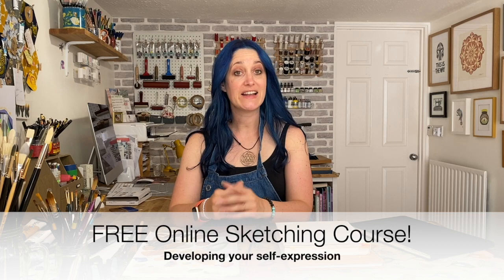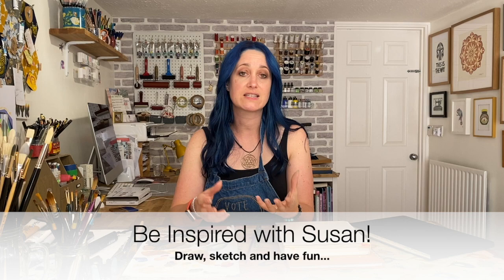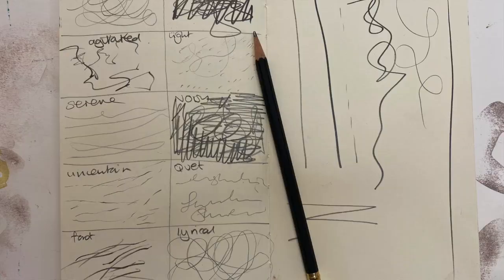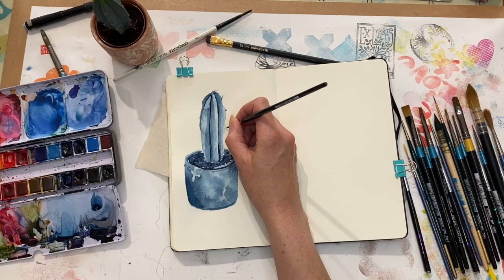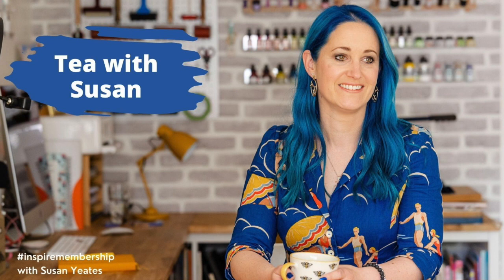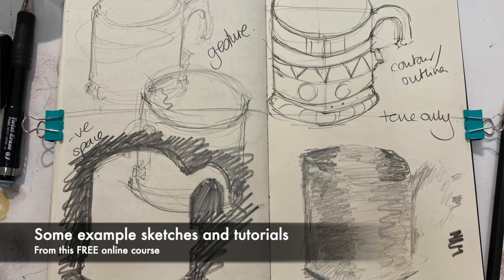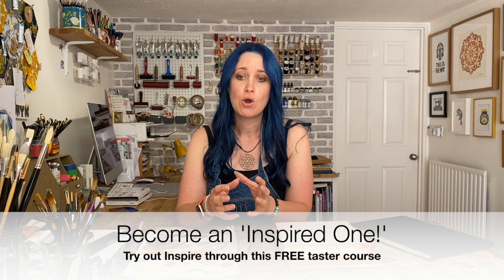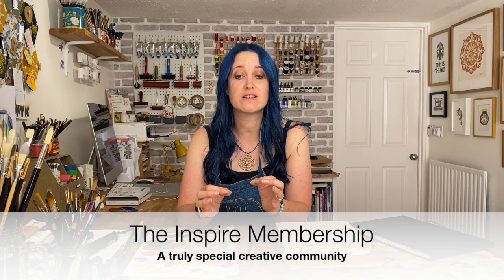FREE Online Art Course - 'Developing Self-Expression' - Course Trailer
In this video I introduce my FREE online sketchbook course all about developing self-expression in your sketchbook.

This course is a one-month extract from my full Inspire Creative Membership that opens its doors just three times per year for new members.

This course is free and fun and available for a limited time only (until 10/10/21)